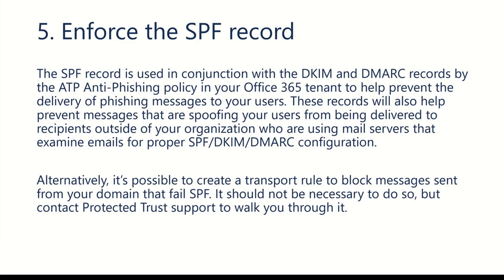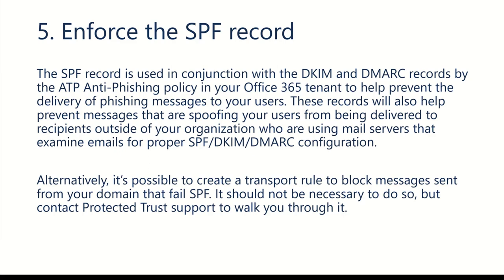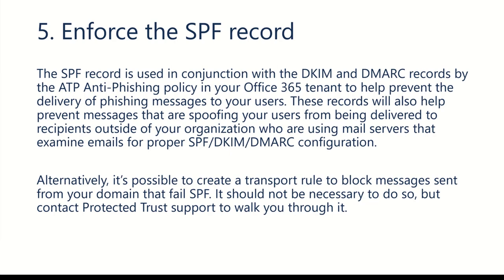Enforcing an SPF Record